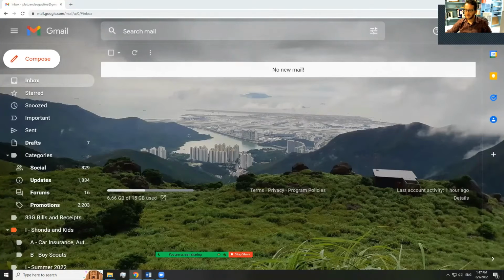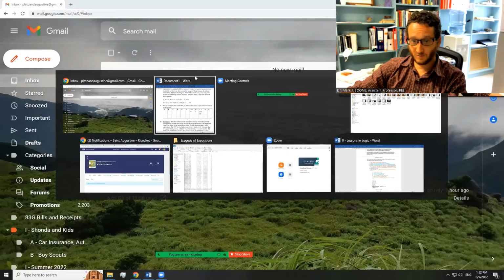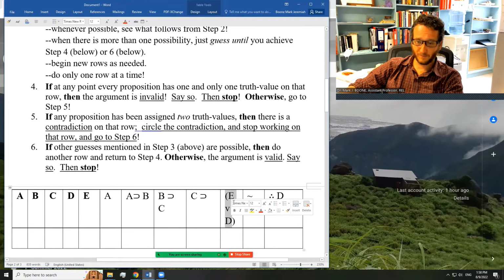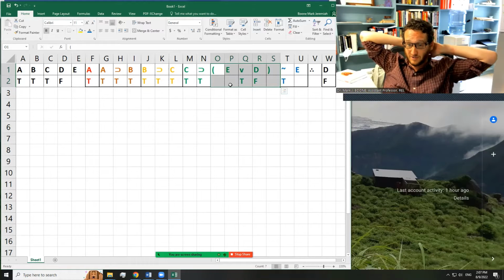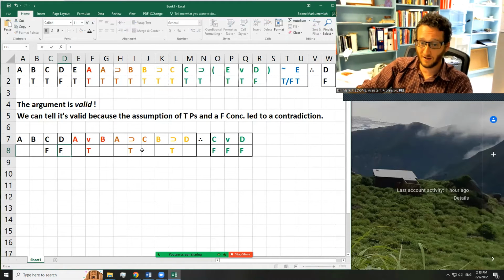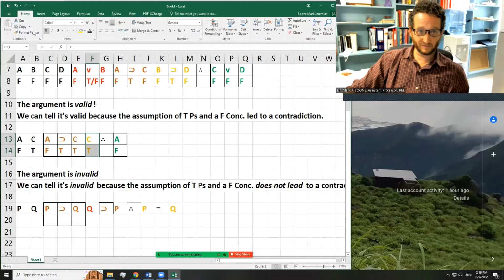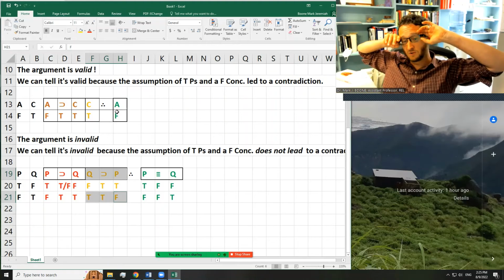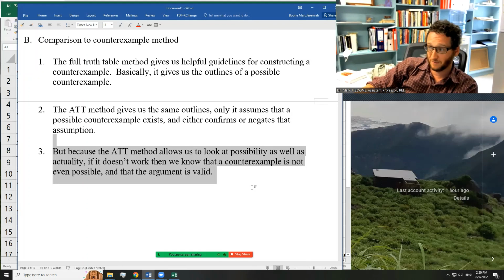Lessons in Logic 36: Abbreviated Truth Tables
The perfect shortcut to a method that can get really loooooooooooooooooooooooooooooooooooooooooooooooooooooooooooooooooooooooooooooooong.